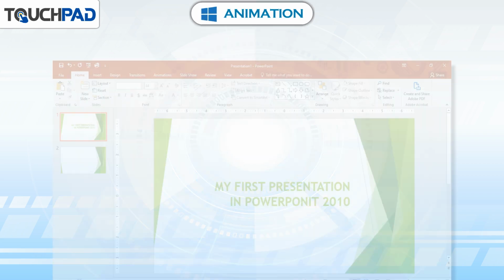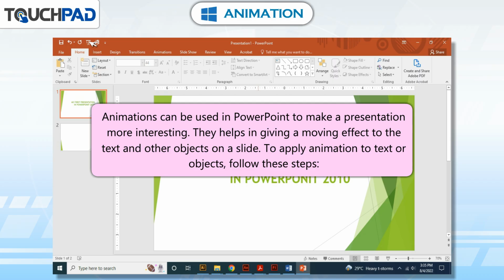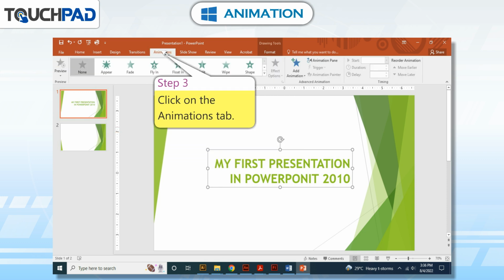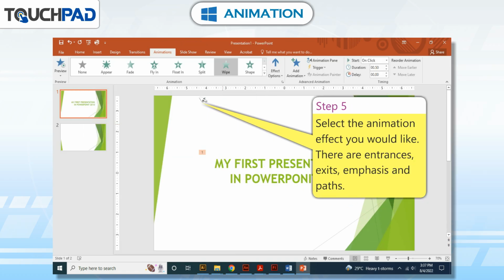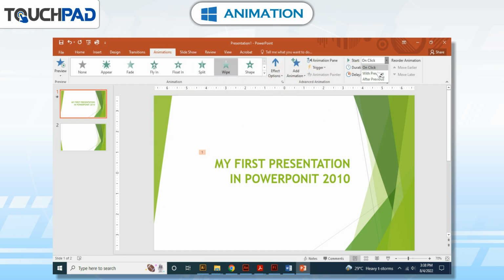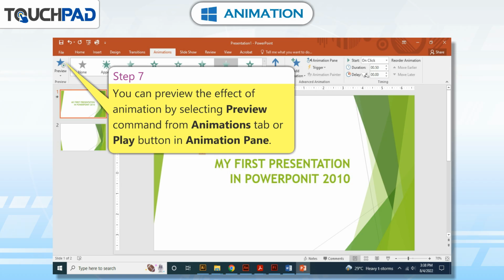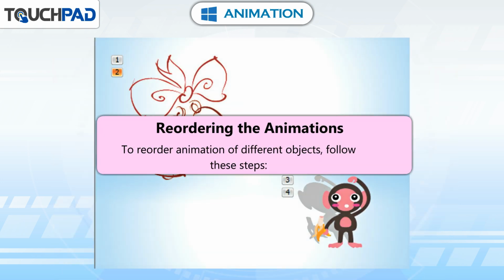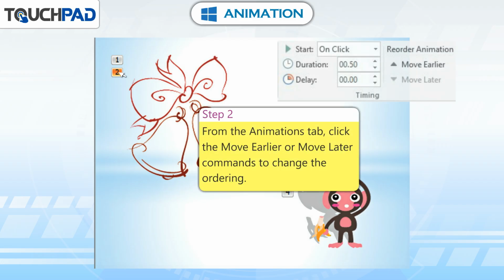𝐀𝐧𝐢𝐦𝐚𝐭𝐢𝐨𝐧|𝐂𝐡 𝟎𝟐|𝐏𝐥𝐚𝐲 𝐕𝐞𝐫 𝟐.𝟏|𝐂𝐥𝐚𝐬𝐬 𝟎𝟔